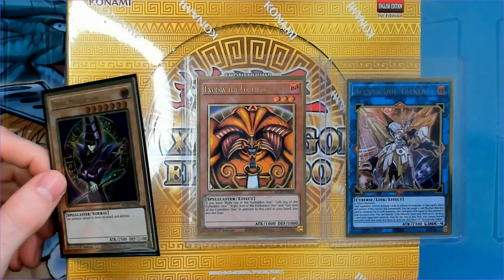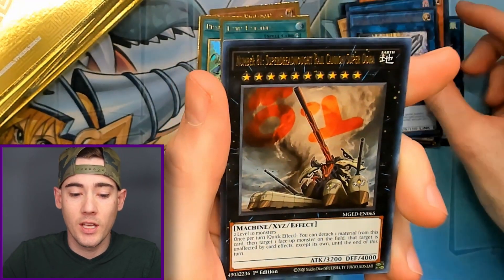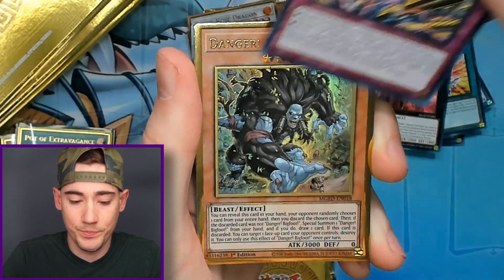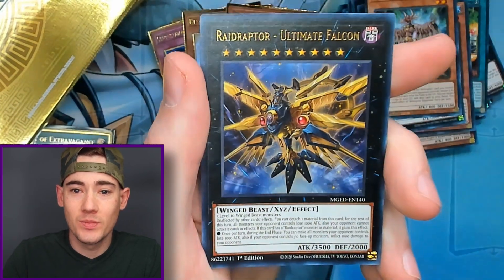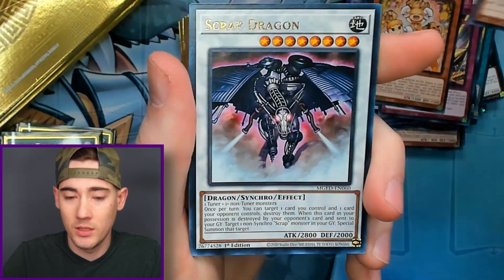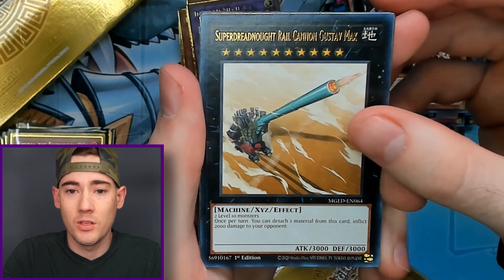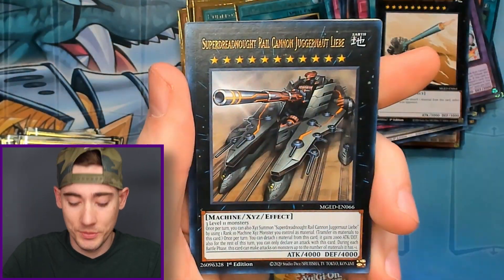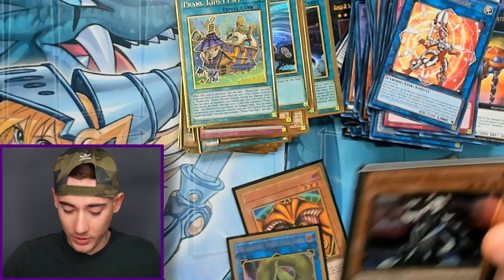MAXIMUM GOLD: El Dorado YuGiOh Box Opening!!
We are FINALLY getting into MAXIMUM GOLD: El Dorado for this YuGiOh Box Opening! This box is just loaded with valuable cards. We were fortunate enough to pull ANOTHER classic/iconic card today! Let me know down in the comments if you enjoy these premium gold rare's as much as I do! Box stats are below!

Maximum Gold: El Dorado Box Stats:
Majesty's Fiend: HAVE
Prank-Kids Lampsies: HAVE
Rainbow Neos: HAVE
Book of Moon: HAVE
Evolzar Laggia: HAVE
Hot Red Dragon Archfiend King Calamity: HAVE
Micro Coder: HAVE
Number 41: Bagooska the Terribly Tired Tapir: HAVE
Number C1: Numeron Chaos Gate Sunya: HAVE
Souleating Oviraptor: HAVE
Trishula, Dragon of the Ice Barrier: HAVE
Altergeist Kunquery: HAVE
Altergeist Meluseek: HAVE
Ancient Gear Fusion: HAVE
Broken Line: HAVE
Conquistador of the Golden Land: HAVE
Dragunity Knight - Romulus: HAVE
El Dorado Adelantado: HAVE
Eldlixir of Scarlet Sanguine: HAVE
Eldlixir of White Destiny: HAVE
Eria the Water Charmer, Gentle: HAVE
Excode Talker: HAVE
Hiita the Fire Charmer, Ablaze: HAVE
Hot Red Dragon Archfiend Abyss: HAVE
Hot Red Dragon Archfiend: HAVE
Invocation: HAVE
Invoked Mechaba: HAVE
Kagemucha Knight: HAVE
Number 4: Numeron Gate Catvari: HAVE
Number 81: Superdreadnought Rail Cannon Super Dora: HAVE
Numeron Chaos Ritual: HAVE
Prank-Kids Pranks: HAVE
PSY-Framelord Lambda: HAVE
PSY-Framelord Zeta: HAVE
Raidraptor - Ultimate Falcon: HAVE
Salamangreat Almiraj: HAVE
Scrap Chimera: HAVE
Scrap Dragon: HAVE
Starlight Road: HAVE
Striker Dragon: HAVE
The Phantom Knights of Silent Boots: HAVE
The Weather Snowy Canvas: HAVE
Trap Trick: HAVE
Ultimate Conductor Tyranno: HAVE
Upstart Goblin: HAVE
Zefraniu, Secret of the Yang Zing: HAVE
Accesscode Talker: HAVE
Altergeist Marionetter: HAVE
Altergeist Silquitous: HAVE
Aussa the Earth Charmer, Immovable: HAVE
Babycerasaurus: HAVE
Battle Shogun of the Six Samurai: HAVE
Code Talker Inverted: HAVE
Code Talker: HAVE
Constellar Ptolemy M7: HAVE
Cursed Eldland: HAVE
Cynet Mining: HAVE
Danger! Bigfoot!: HAVE
Dark Magician: HAVE
Deep Sea Diva: HAVE
Destiny HERO - Plasma: HAVE
Dragonmaid Hospitality: HAVE
Eldlich the Golden Lord: HAVE
Eldlich the Mad Golden Lord: HAVE
Eldlixir of Black Awakening: HAVE
Eva: HAVE
Exodia the Forbidden One: HAVE
Familiar-Possessed - Lyna: HAVE
Fire Formation - Tenki: HAVE
Fossil Dig: HAVE
Giant Rex: HAVE
Gold Sarcophagus: HAVE
Hot Red Dragon Archfiend Bane: HAVE
Huaquero of the Golden Land: HAVE
Magical Dimension: HAVE
Number 1: Numeron Gate Ekam: HAVE
Number 3: Numeron Gate Trini: HAVE
Number 9: Dyson Sphere: HAVE
Number C1000: Numerounius: HAVE
Numeron Calling: HAVE
Numeron Wall: HAVE
Prank-Kids Battle Butler: HAVE
Prank-Kids Bow-Wow-Bark: HAVE
Prank-Kids Dodo-Doodle-Doo: HAVE
Prank-Kids Meow-Meow-Mu: HAVE
Prank-Kids Place: HAVE
Prank-Kids Rocket Ride: HAVE
Prank-Kids Rocksies: HAVE
Prank-Kids Weather Washer: HAVE
PSY-Frame Driver: HAVE
PSY-Framegear Gamma: HAVE
Raigeki: HAVE
Red-Eyes Darkness Metal Dragon: HAVE
Rokket Tracer: HAVE
Scrap Wyvern: HAVE
Shootingcode Talker: HAVE
Sky Striker Ace - Roze: HAVE
Summon Limit: HAVE
Super Express Bullet Train: HAVE
Superdreadnought Rail Cannon Gustav Max: HAVE
Tempest, Dragon Ruler of Storms: HAVE
The Phantom Knights of Break Sword: HAVE
The Weather Painter Rain: HAVE
The Weather Painter Snow: HAVE
The Weather Rainbowed Canvas: HAVE
Torrential Tribute: HAVE
Ultimaya Tzolkin: HAVE
Urgent Schedule: HAVE
Altergeist Multifaker: NEED
Black Dragon Collapserpent: NEED
Black Rose Dragon: NEED
Blue-Eyes White Dragon: NEED
Chamber Dragonmaid: NEED
Cyberse Gadget: NEED
Danger! Nessie!: NEED
Elemental HERO Neos: NEED
Evolzar Dolkka: NEED
Firewall Dragon: NEED
Fossil Dyna Pachycephalo: NEED
Ghost Mourner & Moonlit Chill: NEED
Golden Land Forever!: NEED
Guardian of the Golden Land: NEED
I:P Masquerena: NEED
Knightmare Unicorn: NEED
Lost World: NEED
Mystic Mine: NEED
Number 2: Numeron Gate Dve: NEED
Number iC1000: Numerounius Numerounia: NEED
Numeron Network: NEED
Numeron Storm: NEED
Oracle of Zefra: NEED
Pot of Extravagance: NEED
Prank-Kids Dropsies: NEED
Prank-Kids Fansies: NEED
Prank-Kids Pandemonium: NEED
Predaplant Verte Anaconda: NEED
Primathmech Alembertian: NEED
PSY-Framelord Omega: NEED
Red-Eyes Black Dragon: NEED
Rescue Cat: NEED
Scrap Golem: NEED
Sky Striker Ace - Raye: NEED
Superdreadnought Rail Cannon Juggernaut Liebe: NEED
The Phantom Knights of Ancient Cloak: NEED
The Weather Cloudy Canvas: NEED
The Weather Painter Rainbow: NEED
The Weather Painter Thunder: NEED
The Weather Thundery Canvas: NEED
Twin Twisters: NEED
White Dragon Wyverburster: NEED
Wynn the Wind Charmer, Verdant: NEED
Zefraxi, Treasure of the Yang Zing: NEED